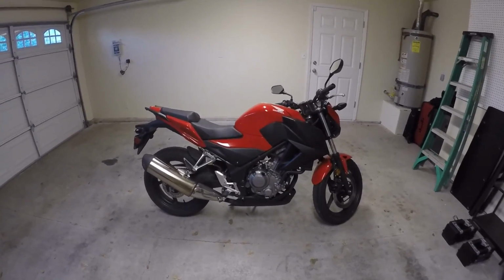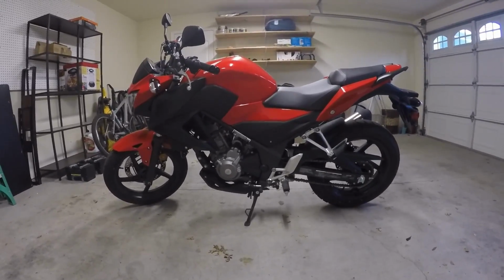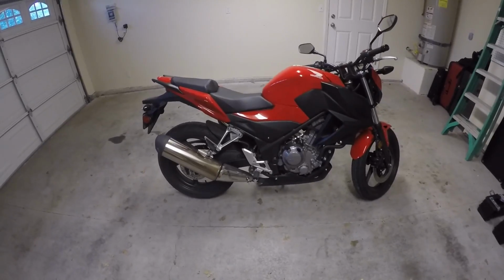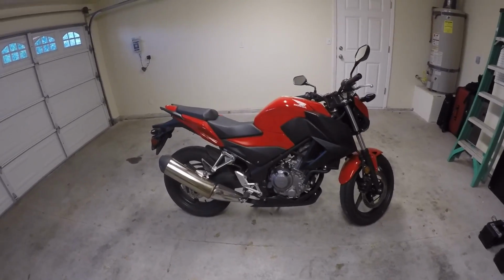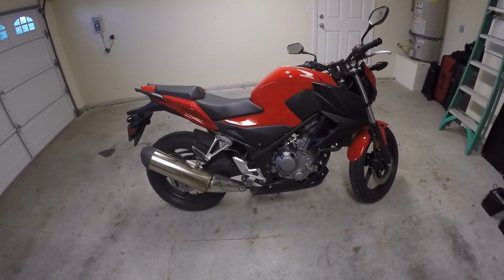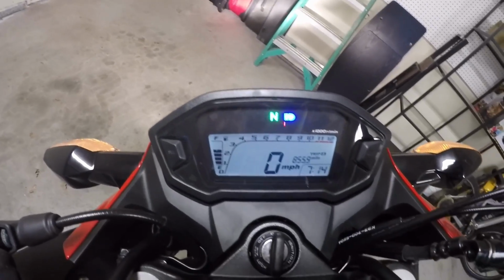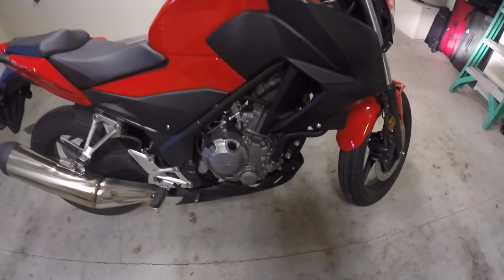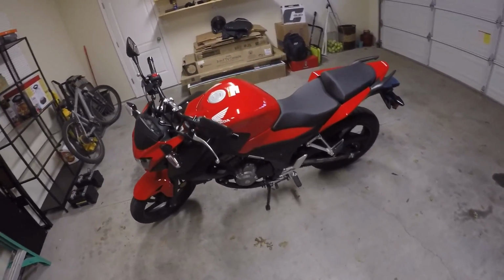2015 Honda CB300F Review and Ride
A review of my 2015 Honda CB300F followed by a ride down Cohasset Rd, outside of Chico, CA.

***UPDATE AFTER 1,000 MILES***
-On a single-lane highway with a slight incline, this bike will struggle to maintain 60+ mph. I have often had to pull over to let cars pass. It's still very quick while in town and will beat most cars easily.
-At sustained highway speeds, this bike will start chugging fuel. The estimated 50-70 mpg will drastically decrease at high speeds, with wind resistance and with a passenger. Fuel economy is still very good around town at street speeds.

***Price breakdown***
A viewer asked about the price breakdown. After looking at my receipt, looks like I paid a little more than the $4400 I stated in the video. Oops. Sorry about that. Here is the actual breakdown.

State tire fee: $1.75
Documentary fees: $50
Major unit freight: $110
License and registration: $107
CB300F: $3999

Total: $4269.50
Tax: $311.93
Total: $4581.43

Bike: 2015 Honda CB300F.
Ride Location: Cohasset Rd. outside of Chico, CA.
Camera: GoPro Hero4 Silver with a suction cup mount on the tank.
Video editor: GoPro Studio

Sorry for the poor editing, this was the first video I've ever filmed, edited and uploaded. Never realized what a dork I sound like on camera! I don't even enunciate properly. Oh well. Also, the ride video is a little shaky. Maybe I'll film my next ride with a GoPro helmet mount.